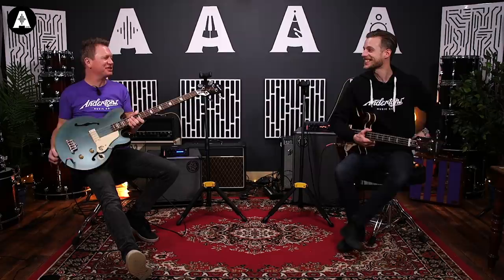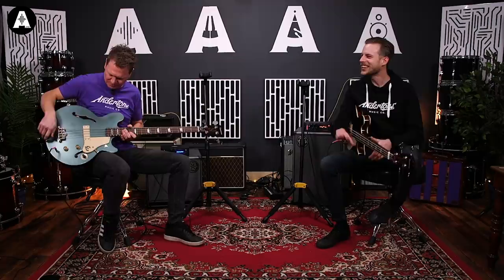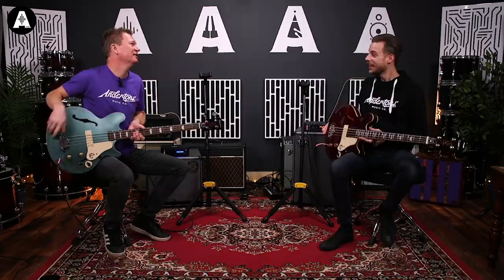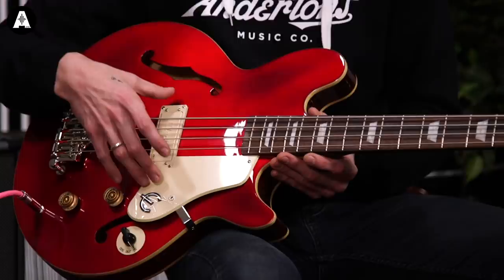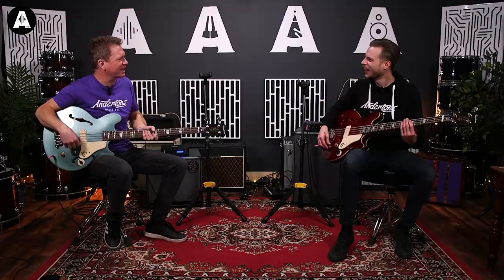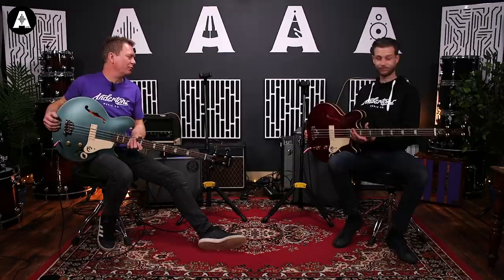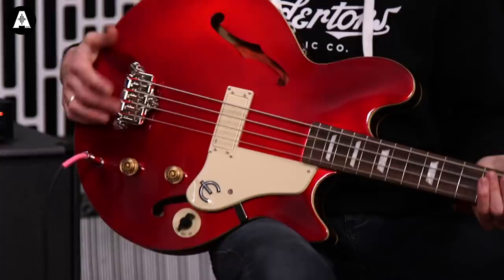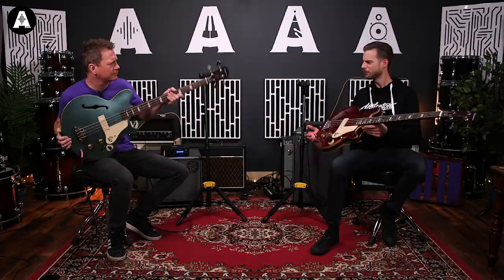Epiphone Jack Casady Basses - A Modern Classic With a Surprising Amount of Tone?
👆 Designed in collaboration with Rock and Roll Hall-of-Famer Jack Casady, his signature Epiphone semi-hollow bass is the perfect balance between classic & modern. With a superior electric tone & warm acoustic response, it offers a lot more than meets the eye...

Welcome back to another episode of All About The Bass. Today Nathan & Lee get some cracking tones out of the new Epiphone Jack Casady Signature Semi-Hollow Basses! Made in collaboration between Jack & Epiphone, these basses are modelled off a vintage Les Paul bass Jack remembers playing back in the day.
Don't let the single pickup fool you, these basses may look simple but underneath the hood is an array of tonal options. With a three-position impedance control along with separate tone & volume controls, achieving a wide range of sounds out of one bass could not be easier!

↪️ Episode Guide ↩️
» 0:00 Intro Jam Between Nathan & Lee
» 1:56 First Look at the New Epiphone Jack Casady Signature Basses
» 5:40 Let's Get Some Tones!
» 8:56 Specs
» 10:56 Outro Jam on the Epiphone Jack Casady Basses